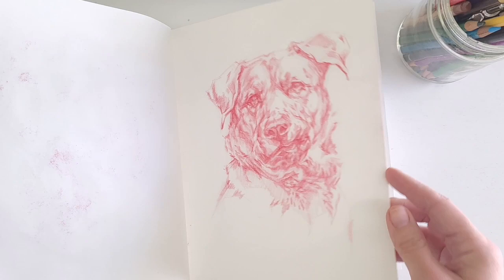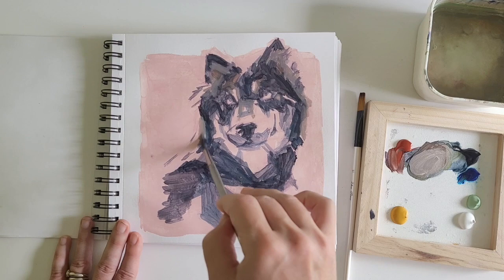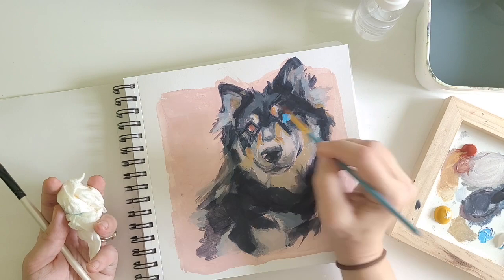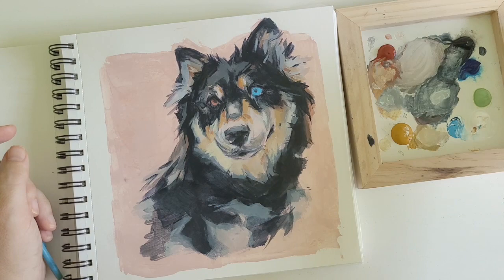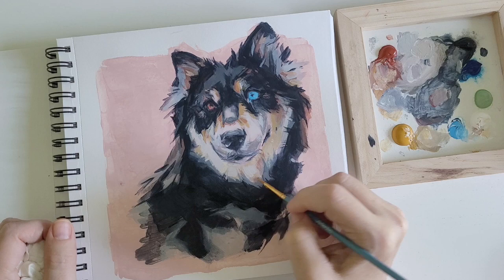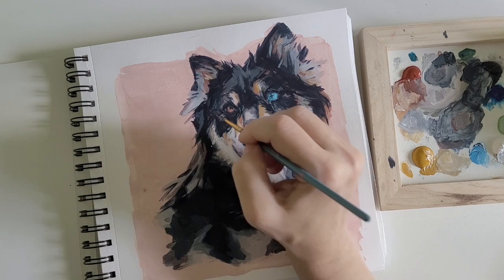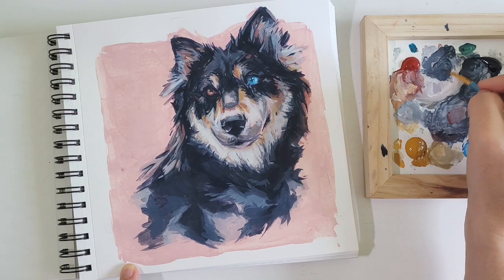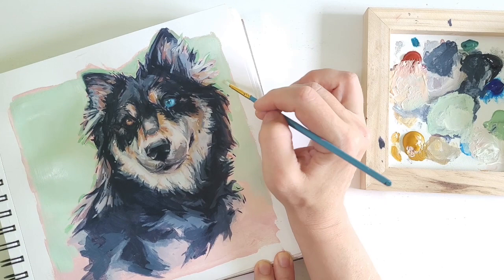Artist vlog 019: Sketchbook painting with acrylics + speedpaint dog portrait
Let’s get this new sketchbook filled with paint! After a few paintings I think I've changed my mind about acrylics. I don’t know why I was avoiding these paints for so long. Here’s how I’ve been practicing with acrylics in my sketchbook for the last few weeks, and why I think I’ll continue.

Don't forget to let me know if there's something you'd like to see in a future video!
Thanks again for watching ;D

Supplies used
*Acrylic paints